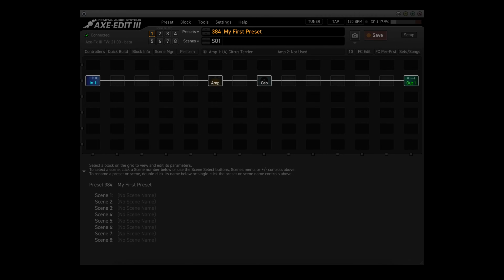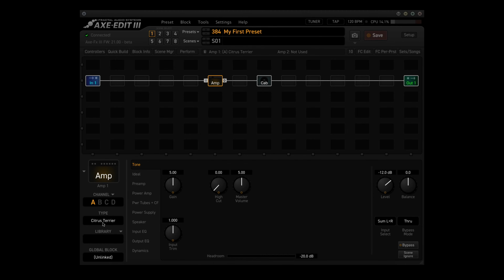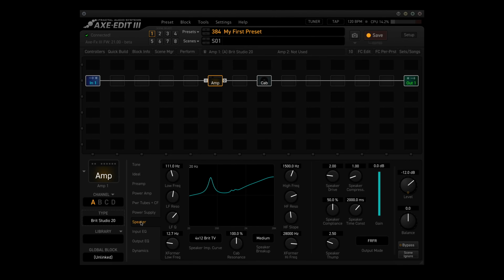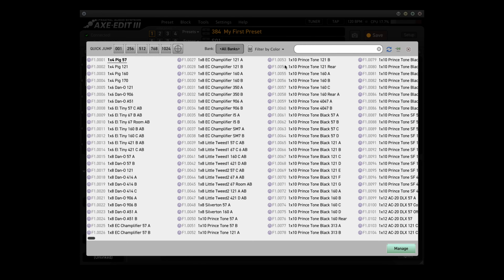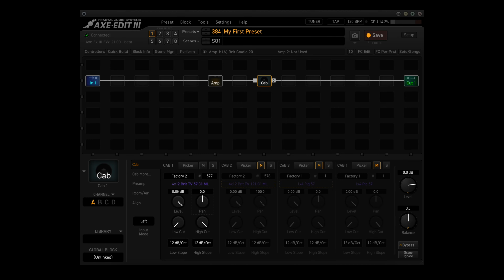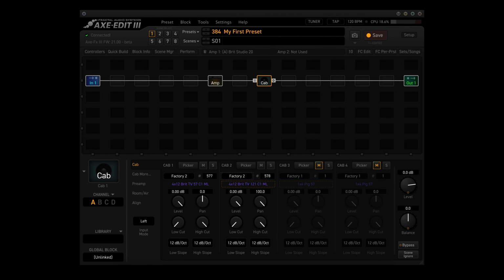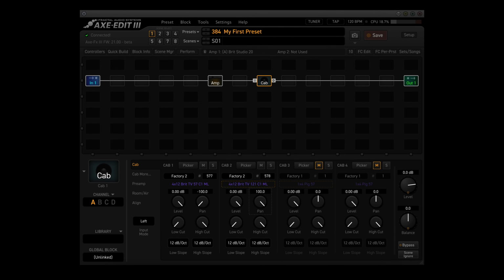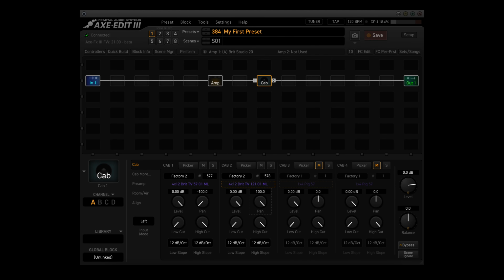Axe-Fx III/FM9 FM3 Preset Building 101 - Part 2!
Why don't we start off with an amp head and cab that would run around $3700 in the real world - do you think that might be fun to try?